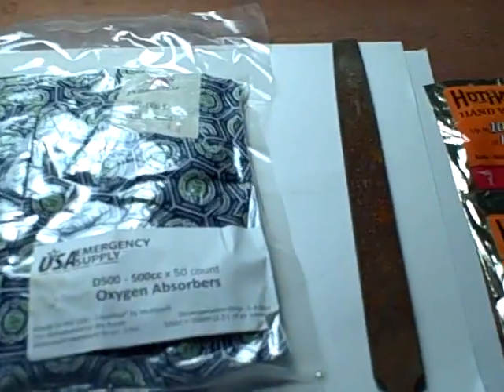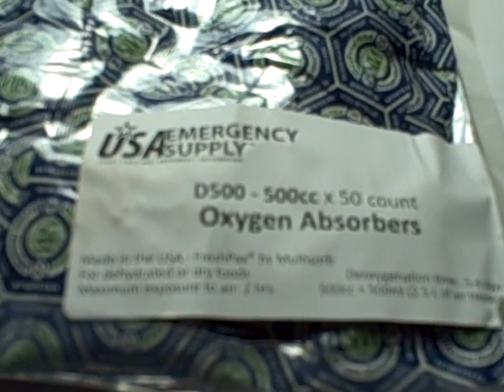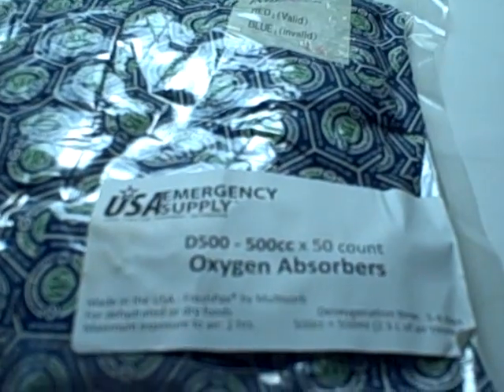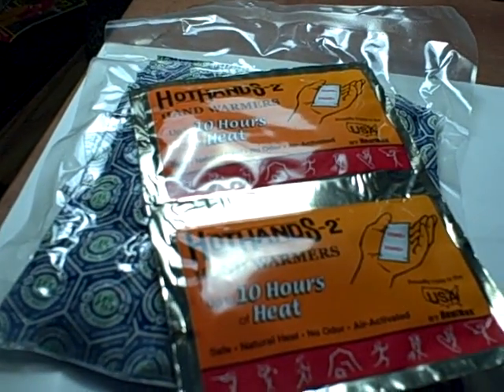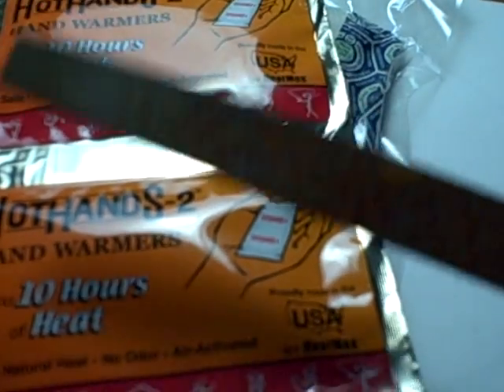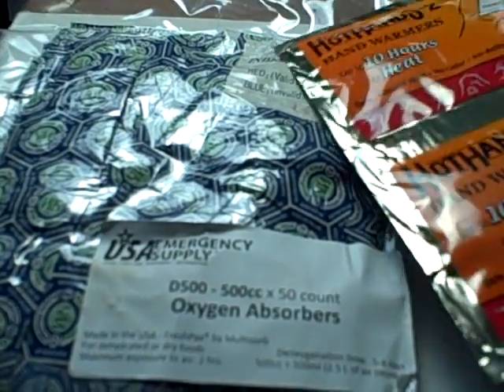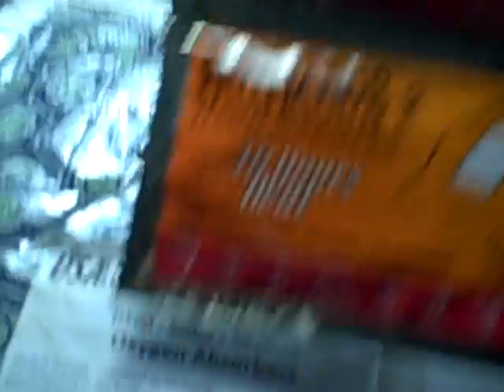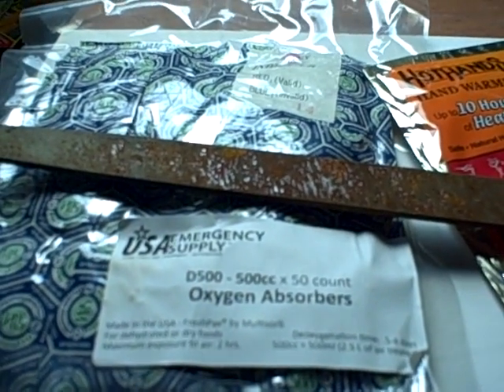Oxygen absorbers, their dirty little secret exposed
Oxygen absorber, There dirty little secret exposedJust something else those greedy corporations do not want the general public to know about. They would have you believe that those little packets contain some magical concoction they alone can manufacture. And I being a smart ass have decided to tell every one it is nothing more than accelerating the rusting process of iron by adding salt and moisture.

Great Prices on freeze dried food at: The Ready Store

Great Dehydrated food Augason Farms, (requires more cooking time)

Food Storage dot com ( I have never ordered from these people)

Remember I still need your help with expenses because Erie Insurance did not cover my Home fire which was a total Loss.
And if you wish to send any free dried food Walmart or Lowes and tractor supply gift cards send them to dsarti1 , 155 Highland SQ, #101 , Crossville Tn. 38555